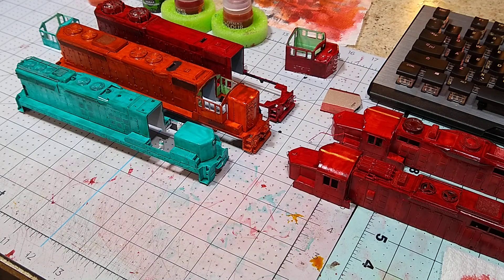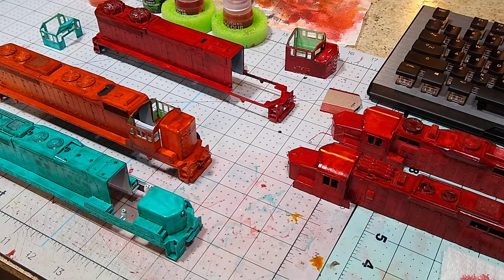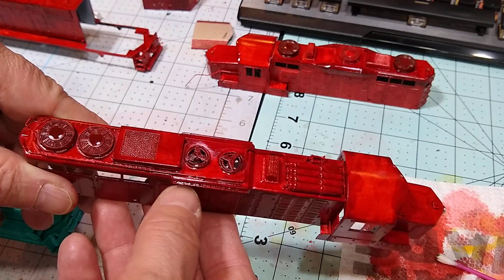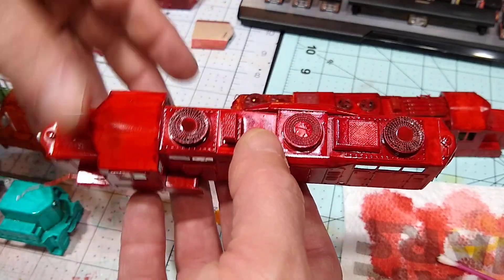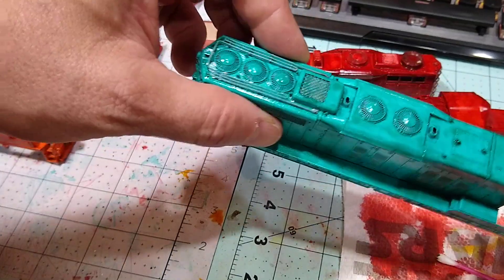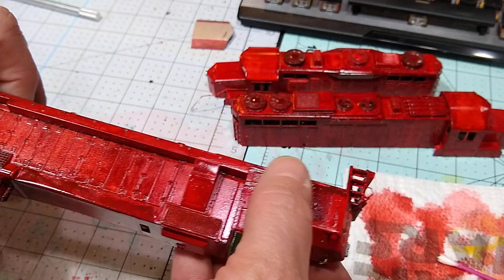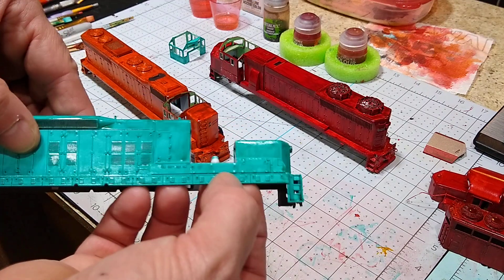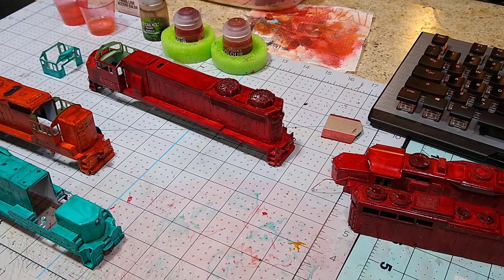5 locomotives in 30 days part 37 locmotive bodies in gloss for decals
All 5 of the locomotives made it through paint and then were clear coated gloss so we can put the decals on.